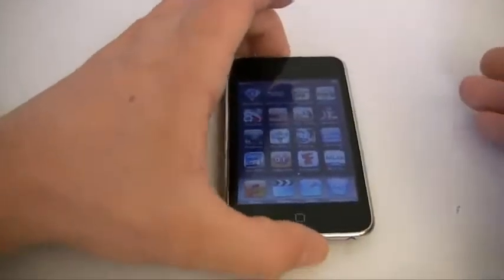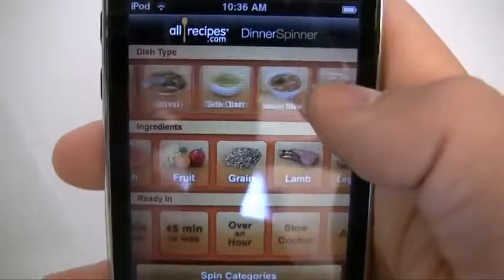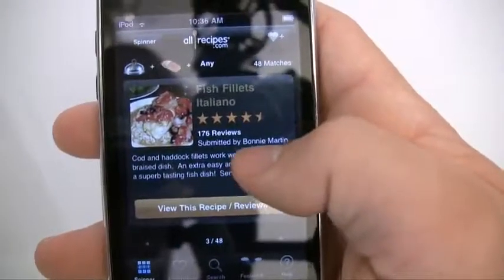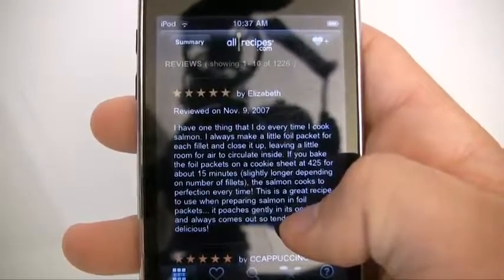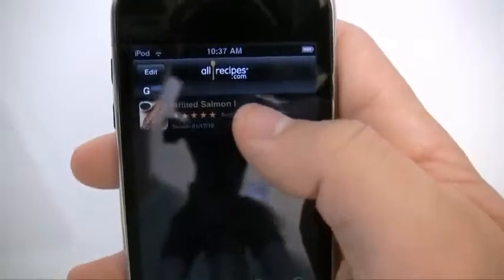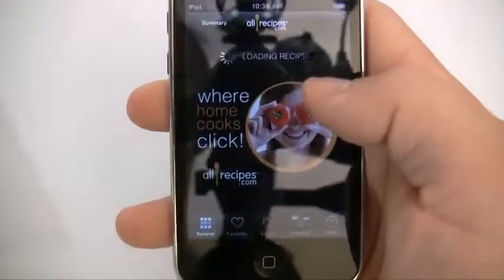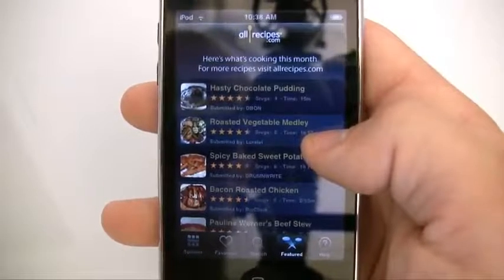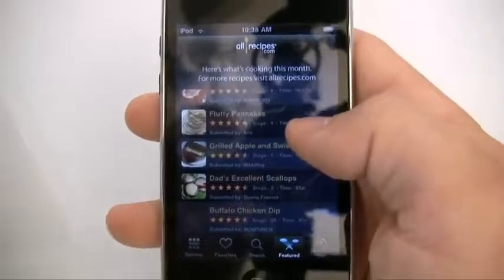iPod iPhone App Review AllRecipes Dinner Spinner